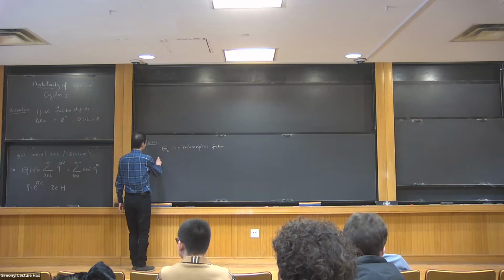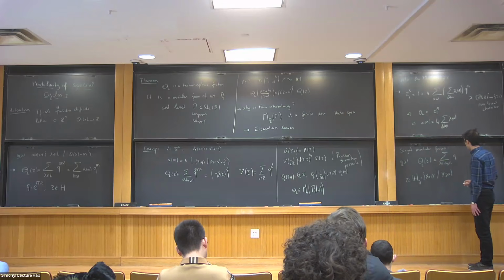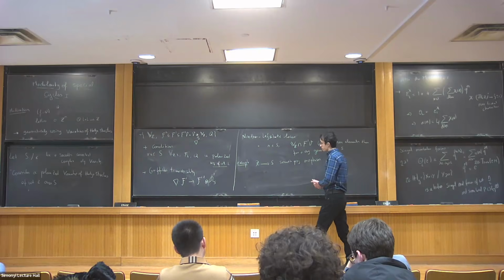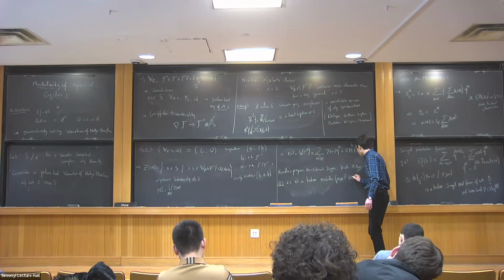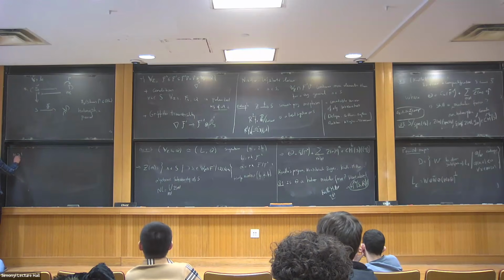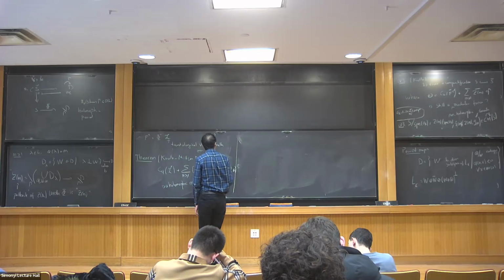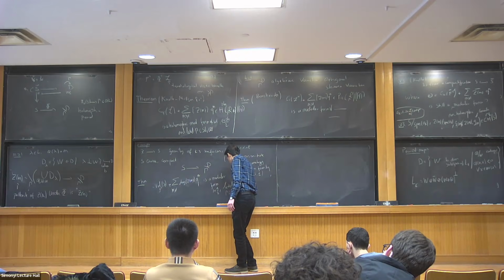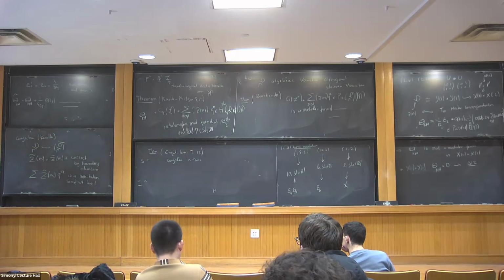Modularity of Special Cycles I - Salim Tayou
1:00pm|Simonyi 101
Topic: Modularity of Special Cycles I
Speaker: Salim Tayou
Date: January 29, 2026

Since the work of Jacobi and Siegel, it is well known that Theta series of quadratic lattices produce modular forms. In a vast generalization, Kudla and Millson have proved that the generating series of special cycles in orthogonal and unitary Shimura varieties are modular forms.

In this series of talks, I will survey known results and conjectures about this topic, as well as recent progress.